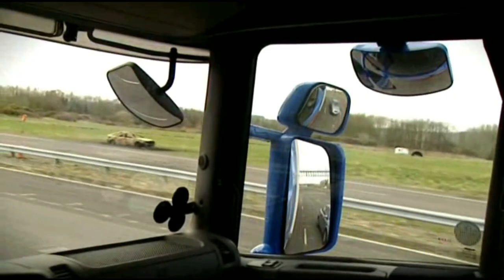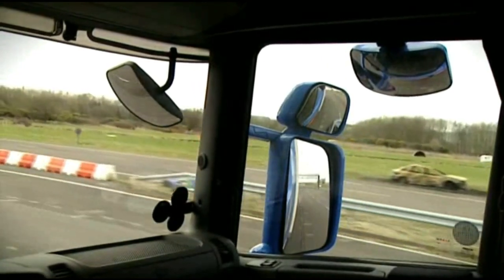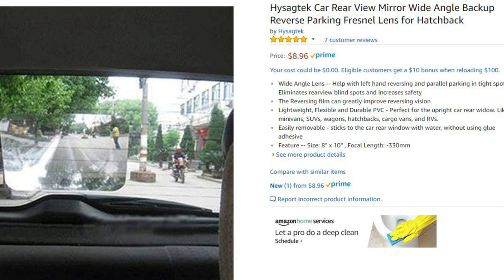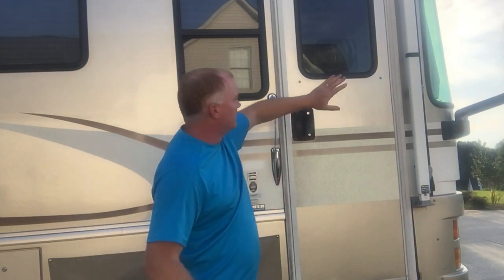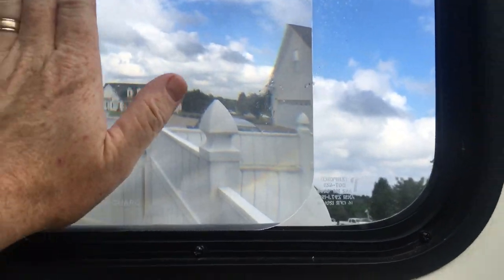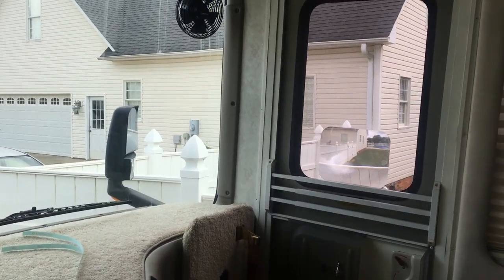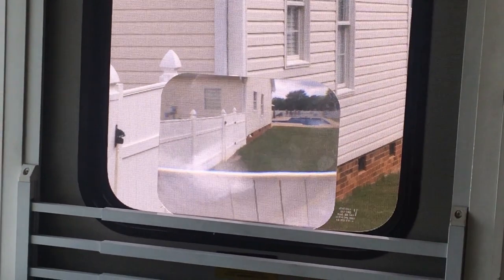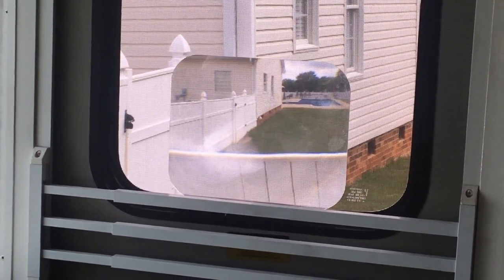THE BLIND SIDE - The blind spot in a Class A MotorHome RV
How to use a cheap fresnel lens to fix the blind spot on the passenger side of a Class A RV Motorhome.

Our Rig is a 1999 Discovery 37V with:
2000 Freightliner XC Chassis
5.9 ISB Cummins  -  6 speed Allison